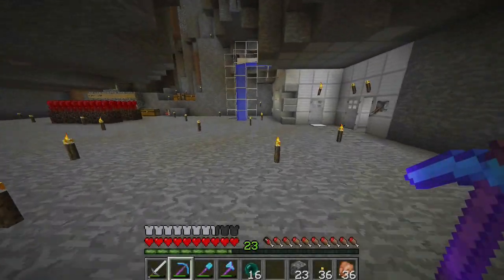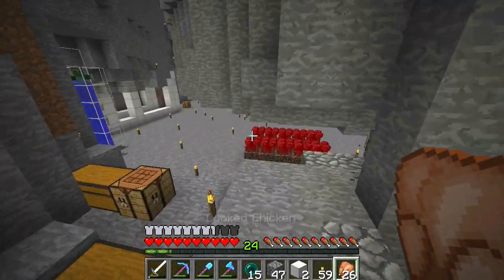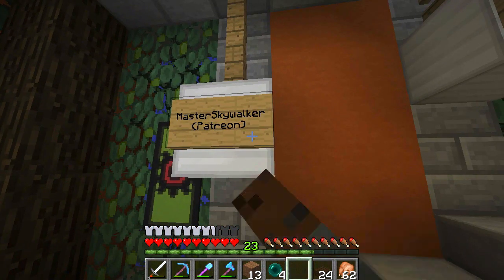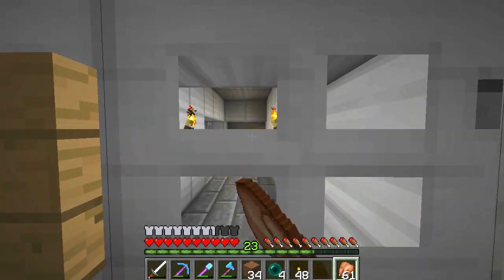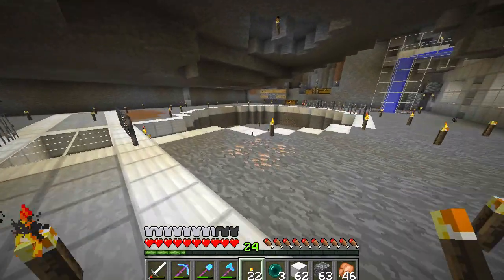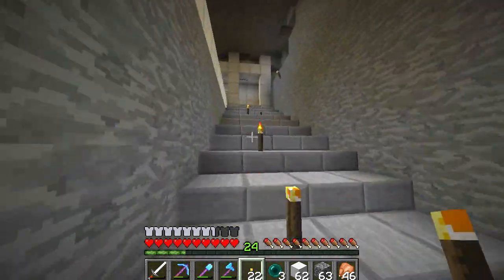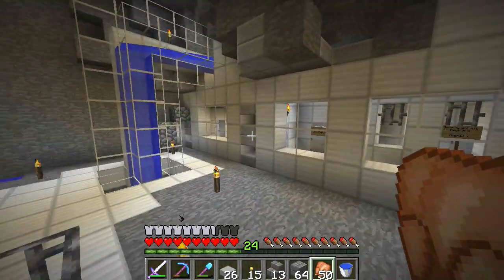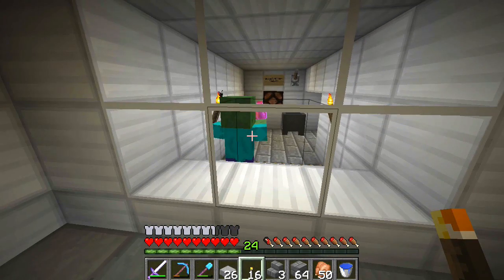Hermitcraft II 018 | The Control Room | A Minecraft Let's Play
Spy plants.. yeah.. you better keep an eye out.. :3

► Music Used in this Video:

or
or
Tobu